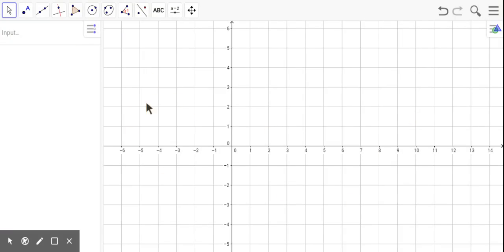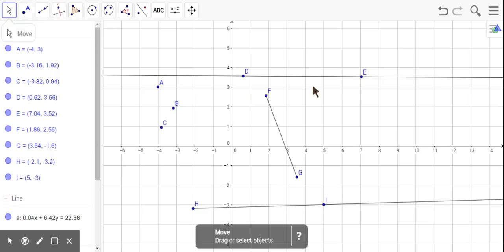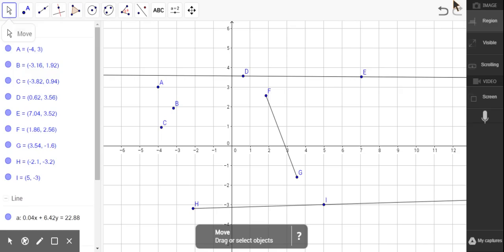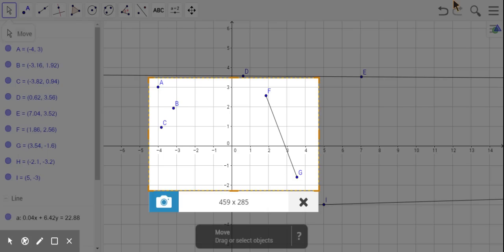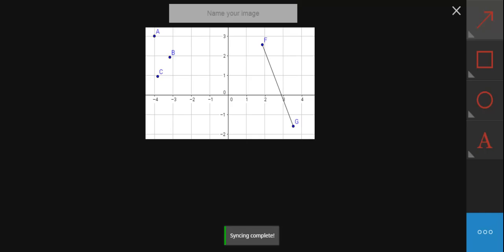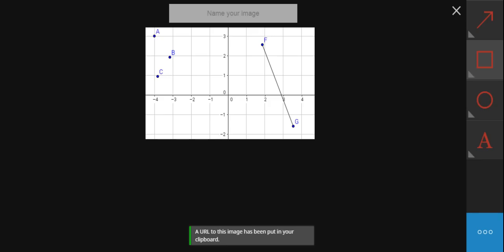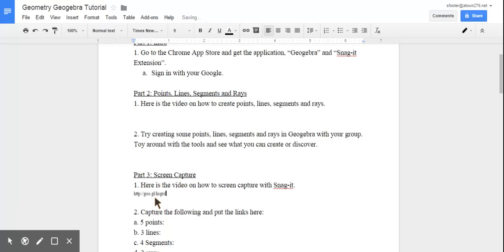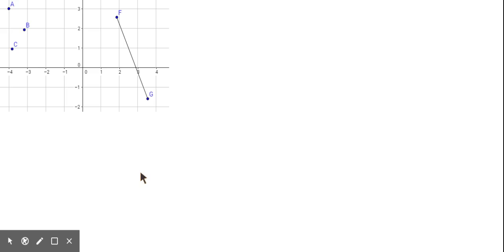Geometry Screen Capture Tutorial